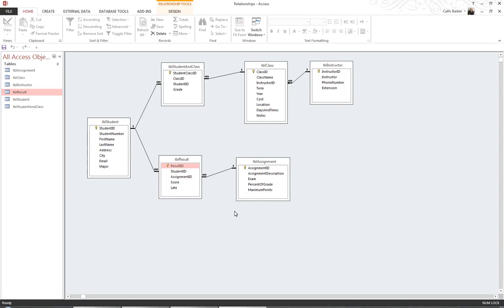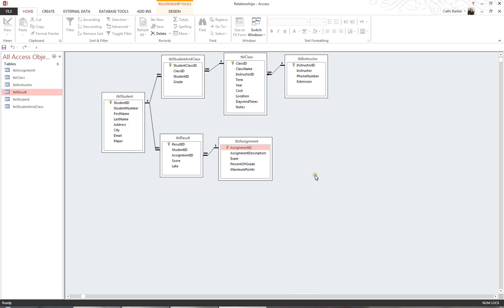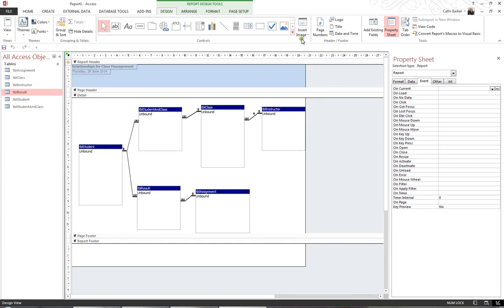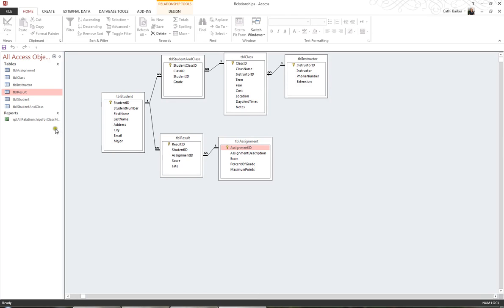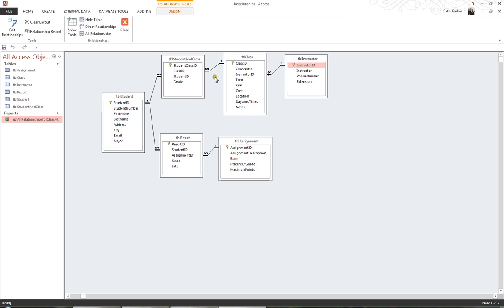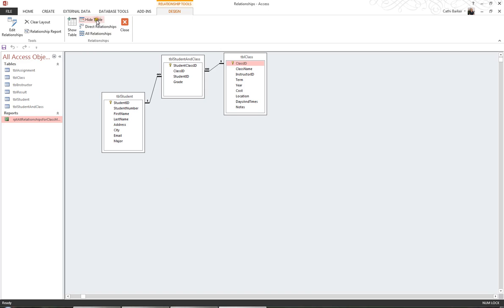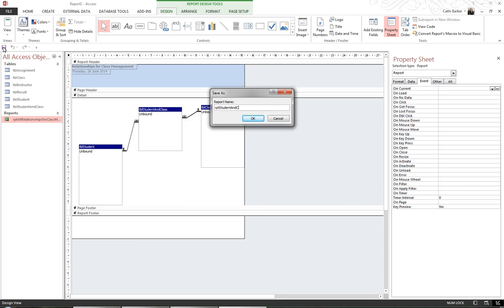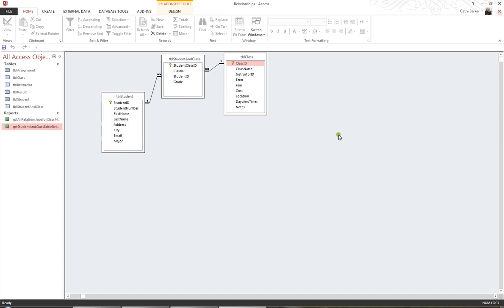Microsoft Access Video 3 printing relationships